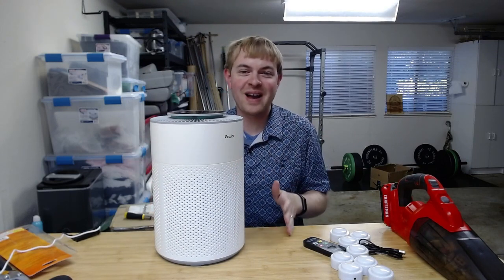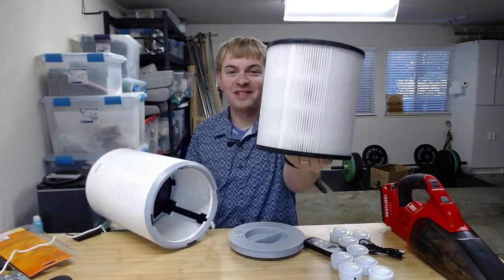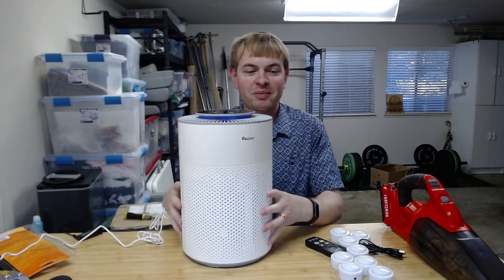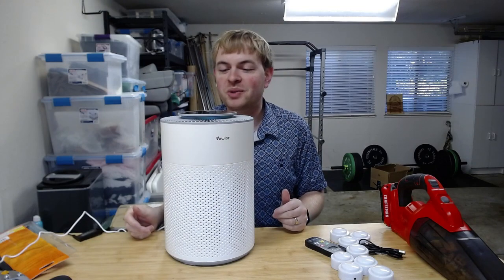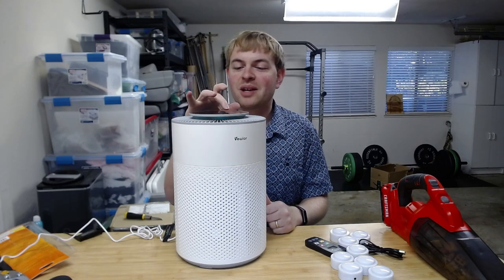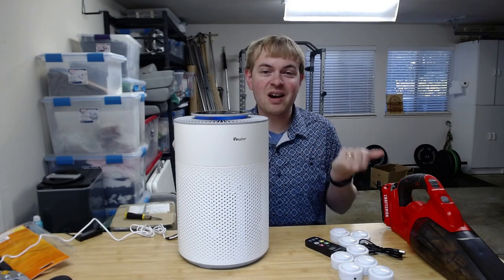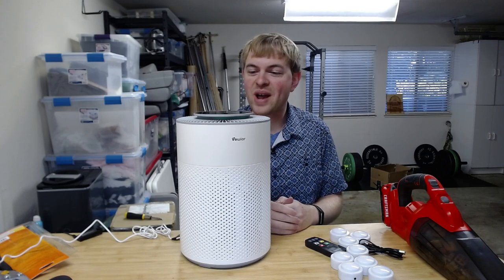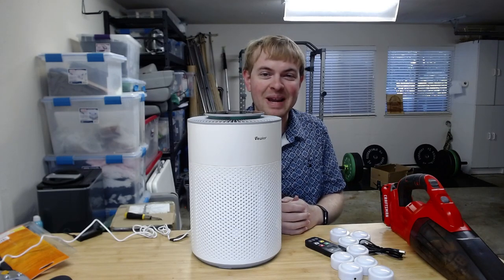Vewior H13 - The Air Purifier With Built In Mood Lighting. Because, Why Not?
The Vewior air purifier has an H13 HEPA filter and built-in air quality monitoring. It also has mood lighting. All products should have mood lighting, guys.

for
📱Hands-on reviews of the latest gadgets
💰Info on side hustles & niche websites
🛠️Exclusive discounts on creator tools